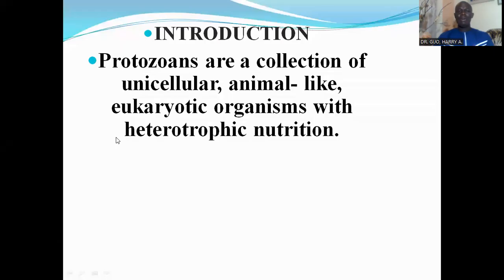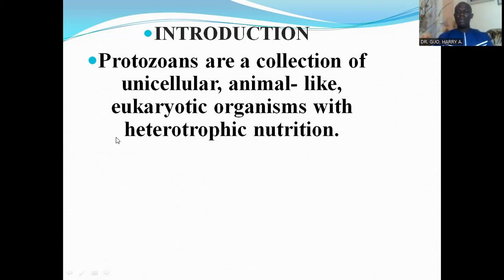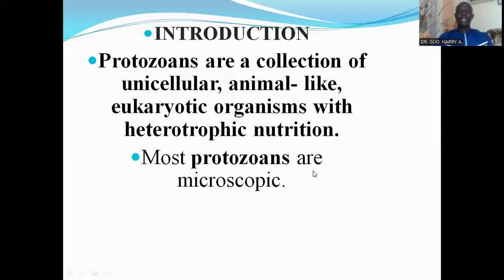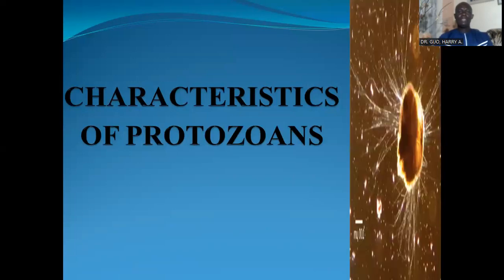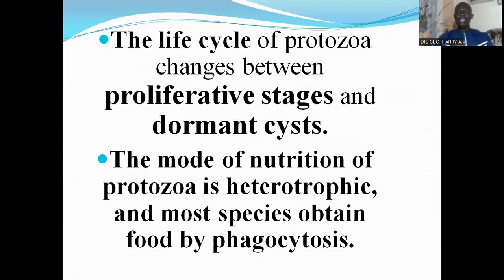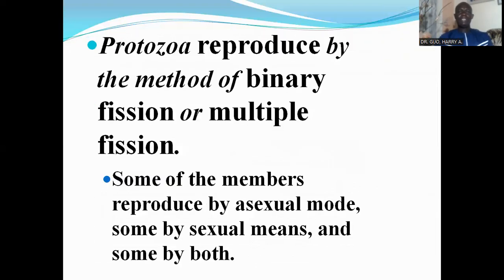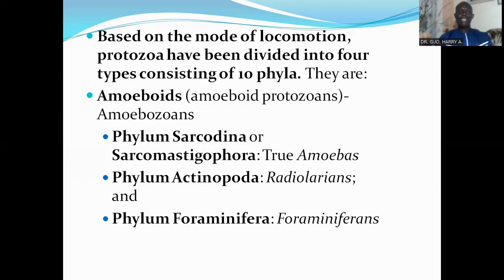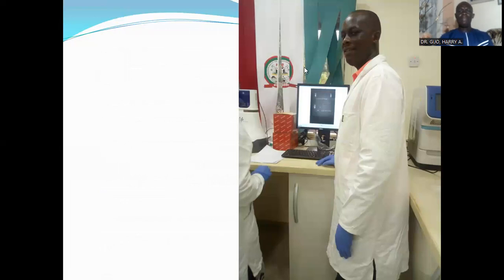Protozoans: introduction, general characteristics, and classification.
Introduction, general characteristics, and classification of protozoans.